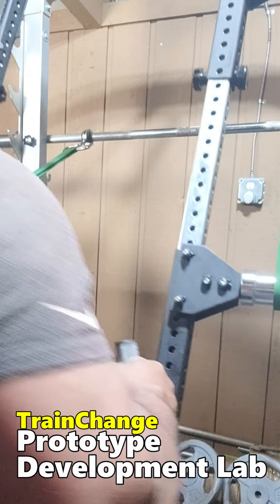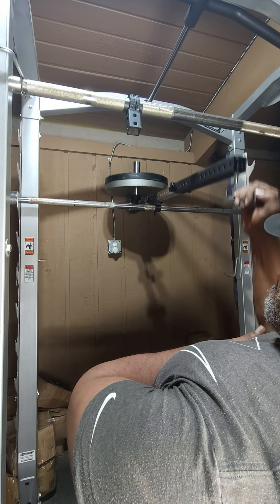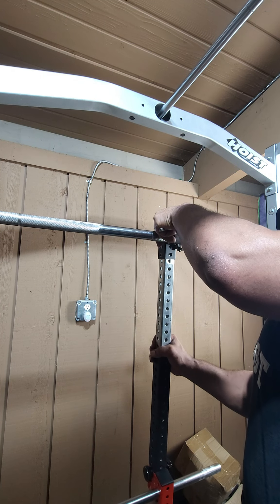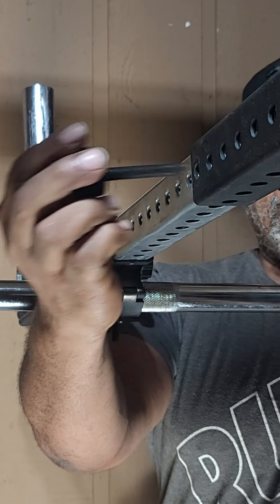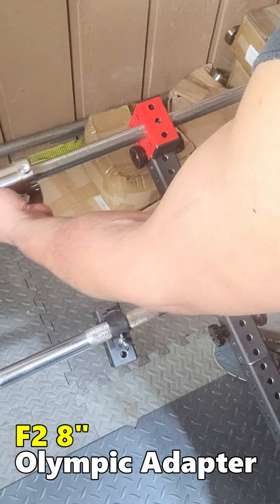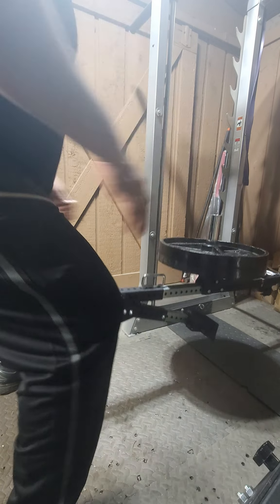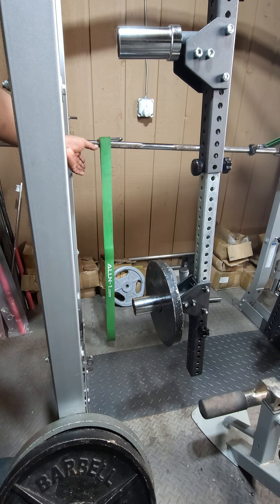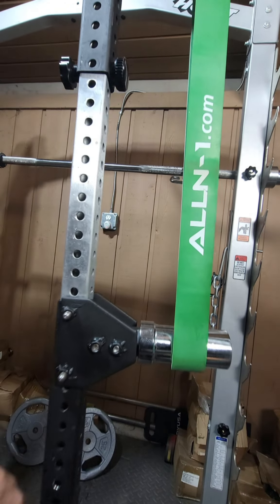The ULTIMATE Rack Hack - Bring your old fitness rack back to life with this new fitness solution!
Unlock Your Fitness Rack’s Full Potential with the
RackTraX and F2 Floating Fulcrums

Looking to upgrade your fitness routine without the hassle of buying a whole new rack? Meet the F2 Floating Fulcrums and F2 Floating Levers—the ultimate DIY solution that adds versatility to your existing rack! Whether you’re tight on space or sticking to a budget, the F2 Training System is designed to help you train every muscle group with ease.

What sets this system apart? Flexibility! The F2 components are designed to work together seamlessly, or you can use them separately for endless workout possibilities. From building strength to enhancing mobility, you’ll get more from your home gym without cluttering your space.

Check out the video to see how the F2 Floating System can transform your workouts, and learn how easy it is to set up and customize your rack today!

For more details visit RackTraX.com or F2TrainingSystem.com